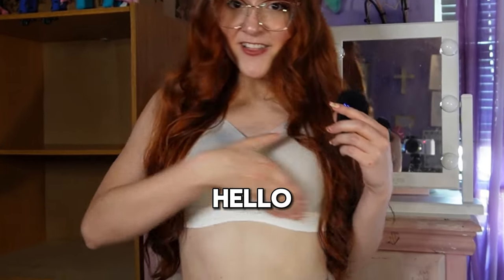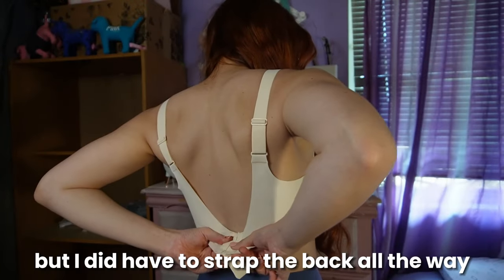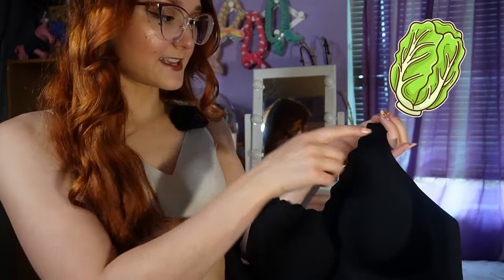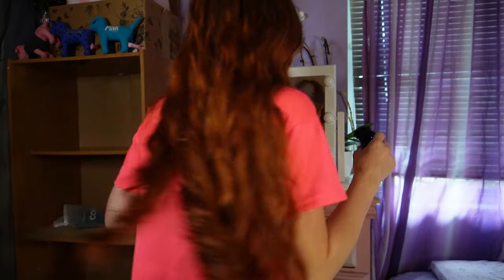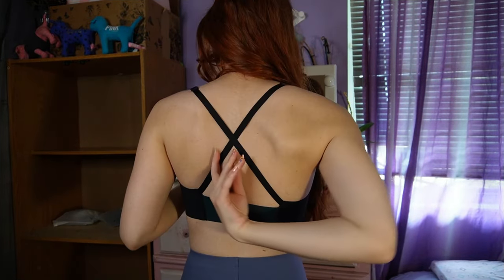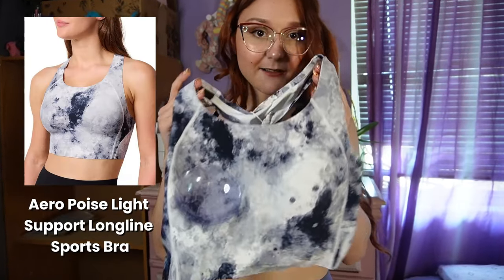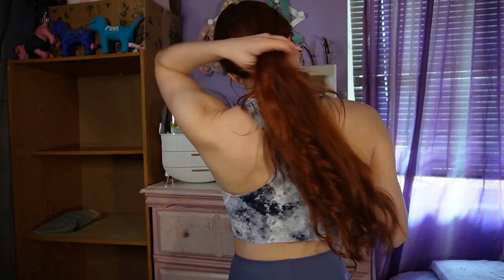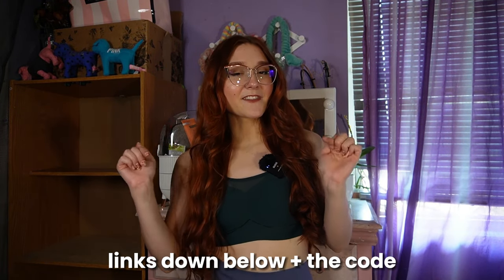Most Comfy & Supportive BRAS for Everyday Wear | Comfelie Wireless Bras Review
Bye bye underwire bras! Hello wireless bras that are both supportive and comfy for everyday wear.

I don't know about you but I'm tired of wearing wired bras and the brand Comfelie reached out to me to review these bras for you girlies and so we both can finally find the perfect bra.

Filming Equipment:
Sony Camera
Ring Light
Wireless Rode Microphone

TIMESTAMPS:
00:00 BYE BYE WIRED BRAS
00:34 COMFELIE WIRELESS EVERYDAY BRAS
05:00 COMFELIE SPORTS BRAS
10:30 FINAL THOUGHTS